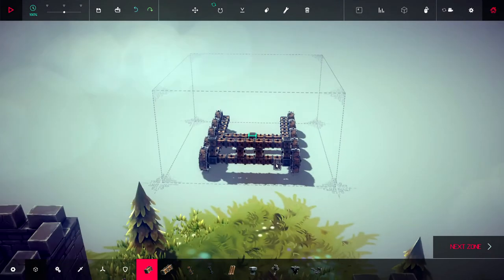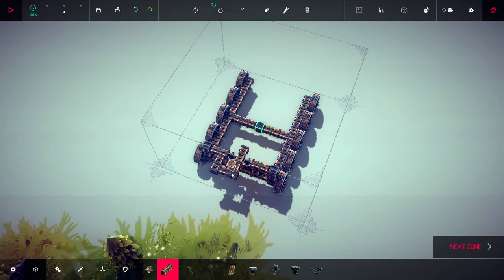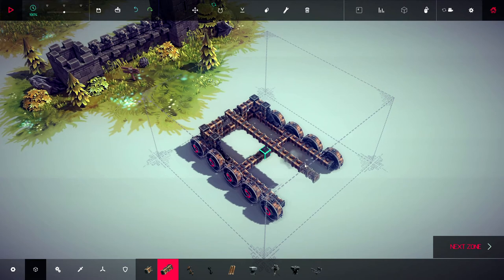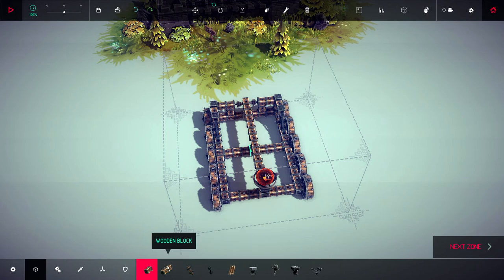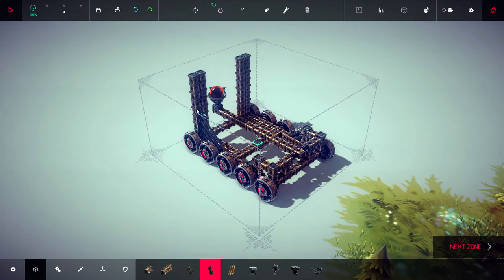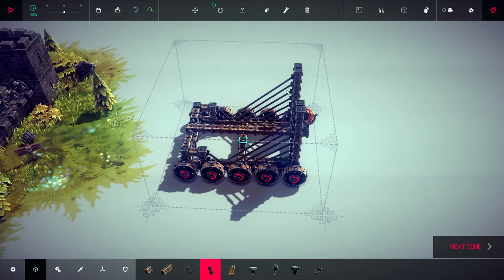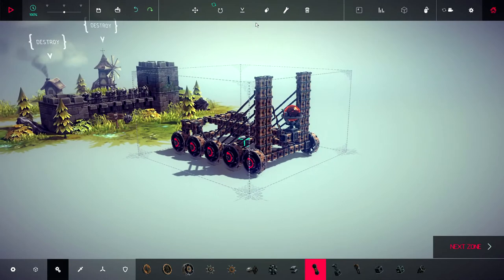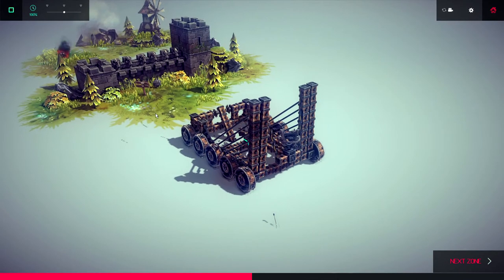Besiege Early Access (Ep. 2) - Catapult: Swivel Joints and Contracting Springs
We're building a simple catapult to lob balls of fire at our enemies (hopefully without catching ourselves on fire in the process!)